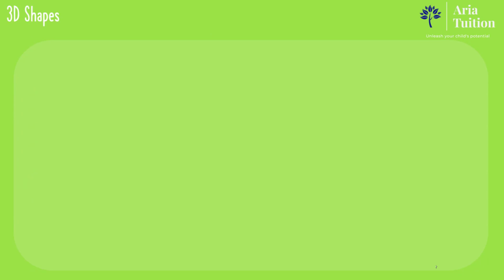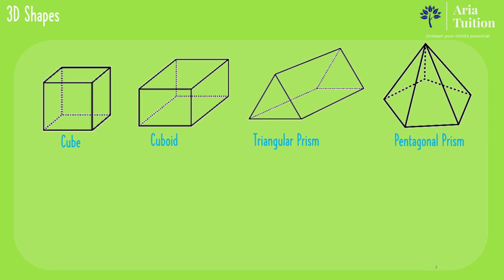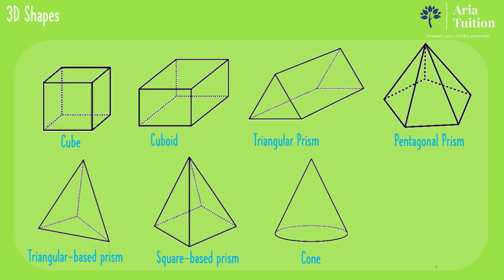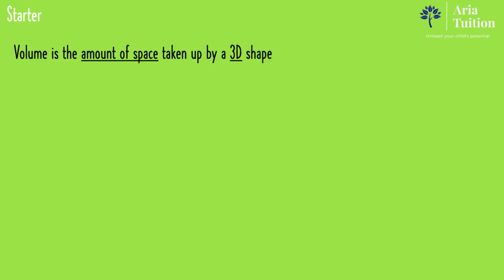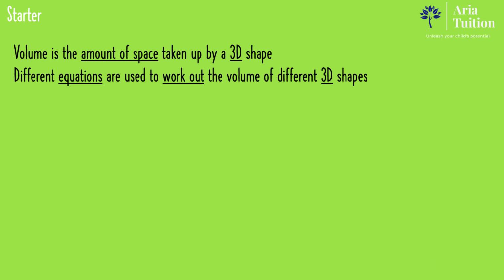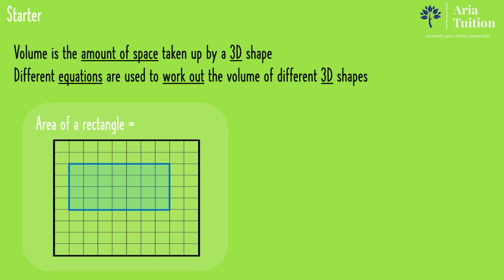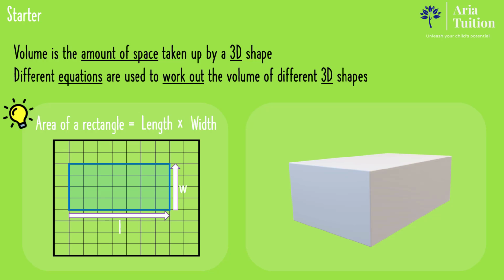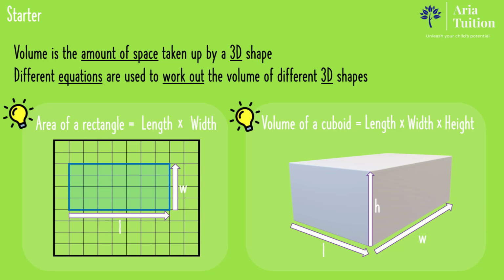Geometry - Volume // 11+ Maths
A quick and easy tutorial on how to calculate the volume of 3D shapes.

Let us know on topics you need help on.